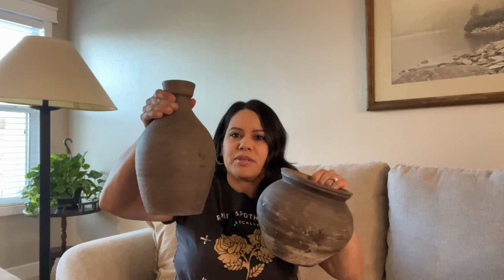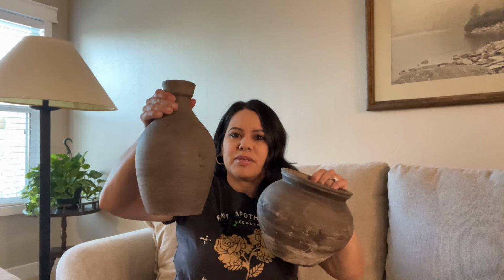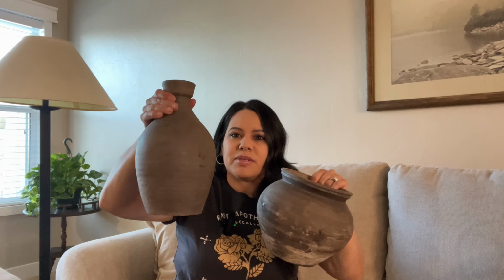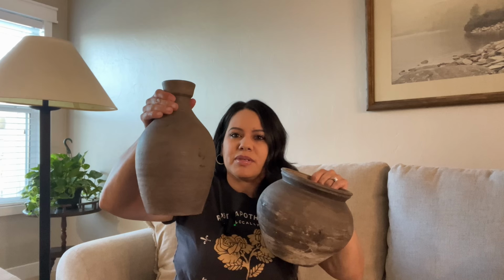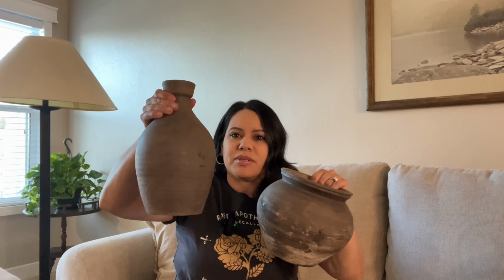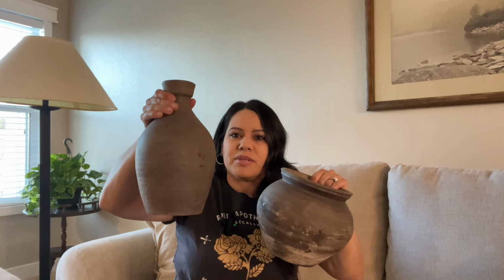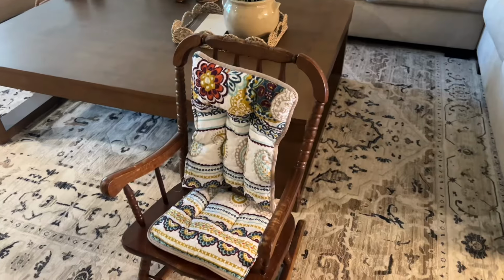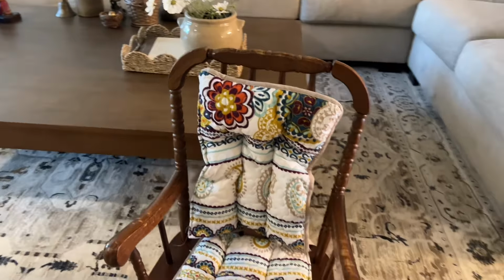VINTAGE HOME DECOR HAUL || CURATED HOME DECOR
““If a man has a hundred sheep and one of them wanders away, what will he do? Won’t he leave the ninety-nine others on the hills and go out to search for the one that is lost?” Matthew‬ ‭18‬:‭12‬